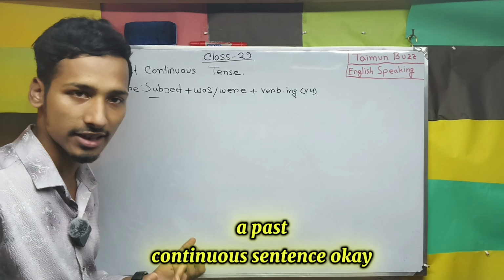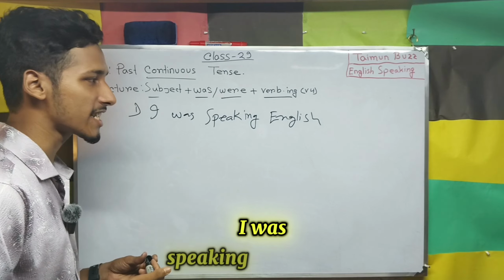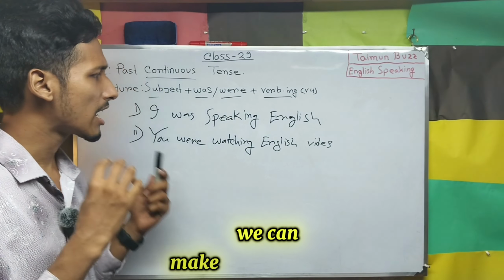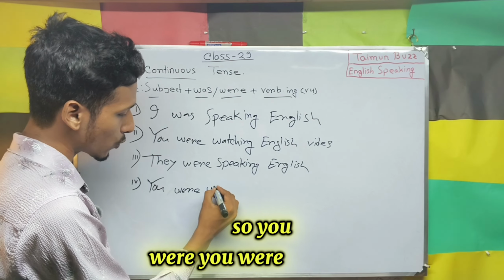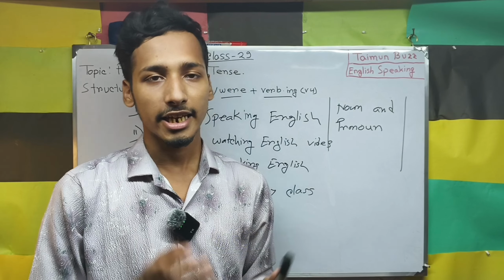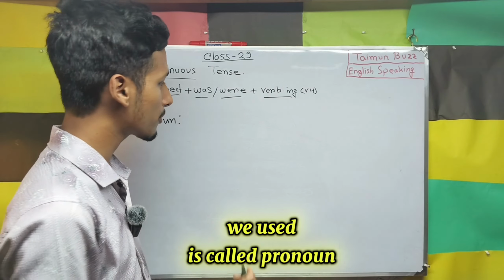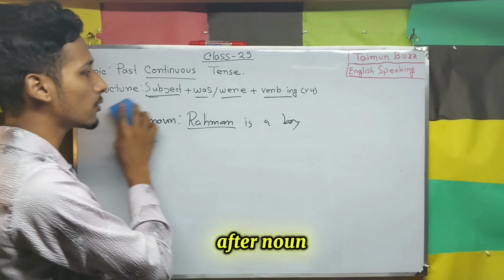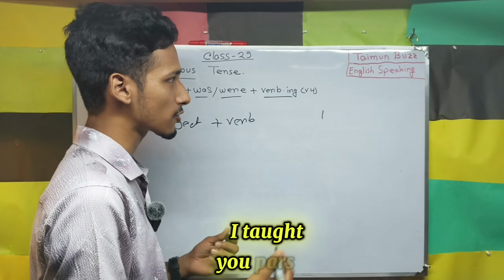What is past Continuous Tense? 🤔🇦🇨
Welcome to Taimun Buzz 🎥
In this video, you will learn Past Continuous  Tense in a very simple and easy way. This tense is used to talk about actions that happened in the past. ⏳

I explain everything with easy examples so that beginners can understand quickly and start speaking English confidently.

প্রিয় শিক্ষার্থীরা, তোমাদের স্বাগতম 👋
এই ভিডিওতে আমি খুব সহজভাবে Past Indefinite Tense শেখাবো।
Past Indefinite Tense ব্যবহার করা হয় অতীতে ঘটে যাওয়া কাজ বোঝাতে। ⏳
আমি সহজ উদাহরণ দিয়ে বুঝিয়েছি, যাতে নতুন শিক্ষার্থীরাও খুব সহজে বুঝতে পারে এবং ইংরেজিতে কথা বলতে পারে। 💬
👉 ভিডিওটি সম্পূর্ণ দেখো এবং নিয়মিত প্র্যাকটিস করো।